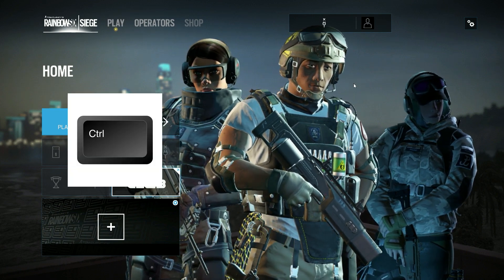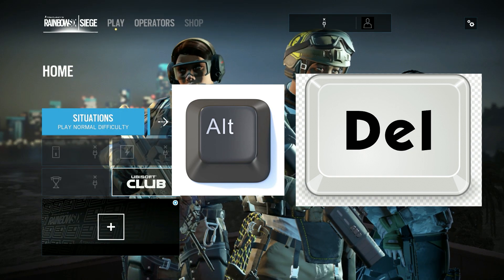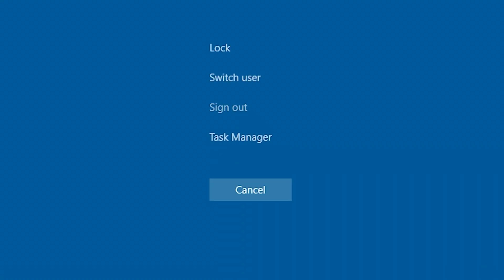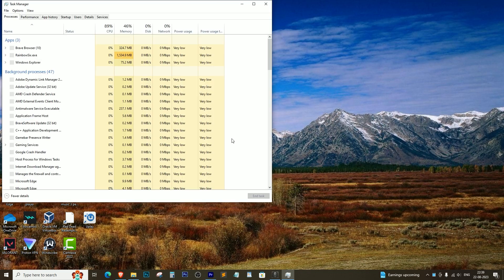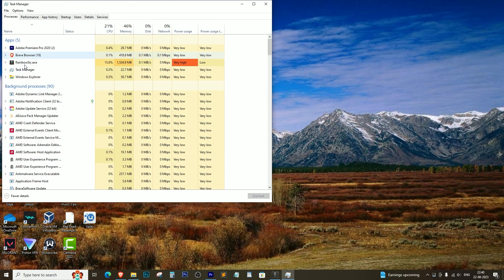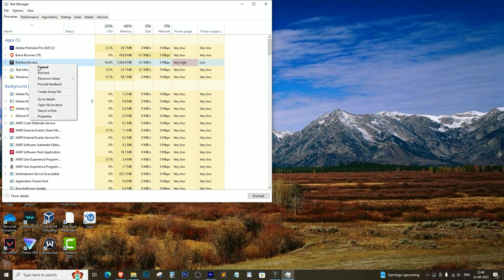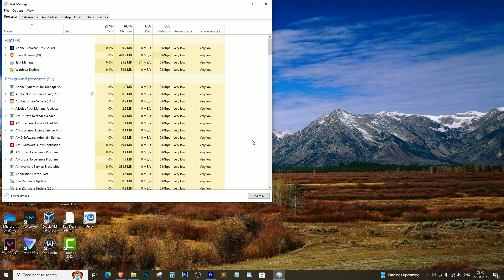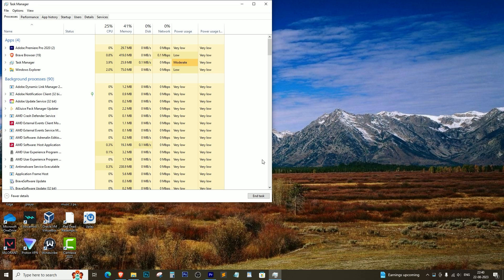PC Games Won't Allow Me to Minimize - Alt Tab Not Minimizing Some Games | FIXED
Are you tired of not being able to minimize certain PC games using the Alt+Tab or other shortcuts? In this video, we will address the issue of games not allowing you to minimize them and provide a simple fix to overcome this problem. If you've ever faced difficulties when trying to switch between applications or exit a game, this video is for you. Join us as we uncover the solution to bypassing game restrictions and effortlessly minimizing any stubborn PC game that refuses to cooperate.